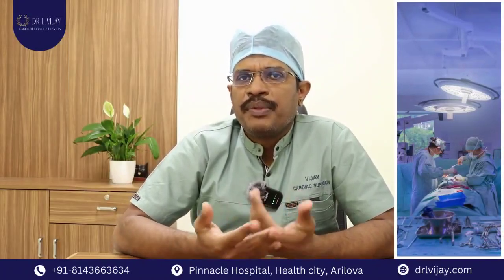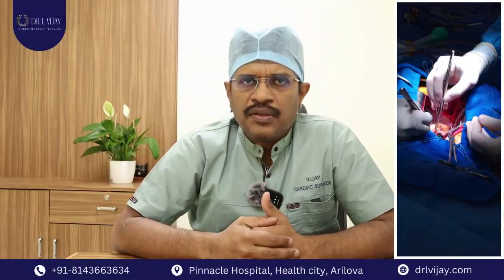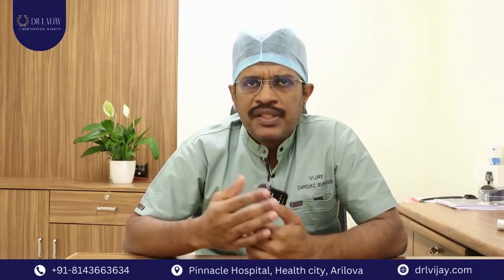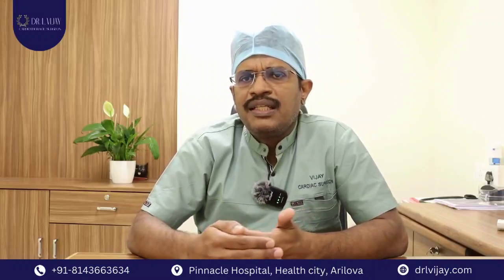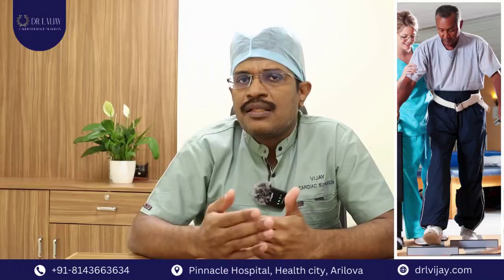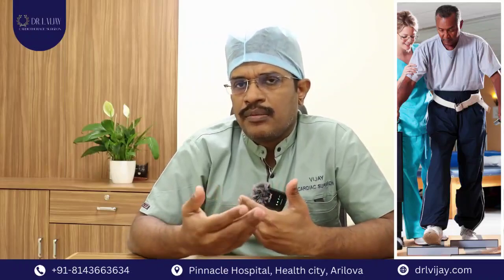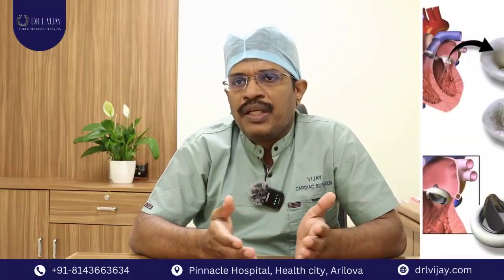Revolutionizing Cardiac Care: Dr. L Vijay on Minimal Access Surgery | Best Cardiothoracic in Vizag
Join Dr. L Vijay, one of the best cardiothoracic surgeons in Vizag, as he delves into the groundbreaking advancements in cardiac care through minimal access surgery. In this enlightening video, Dr. Vijay explains how this innovative technique is transforming the recovery process, making it faster and less invasive for patients. Learn about the evolution from traditional surgeries to today's minimal access procedures that promise minimal scarring and recovery times as short as 5-7 days.

Discover why Dr. Vijay is renowned for his expertise in cardiothoracic surgery and how his insights are shaping the future of cardiac care in Vizag and beyond. Whether you're a patient, a healthcare professional, or someone interested in the latest medical innovations, this video offers valuable knowledge on the benefits of minimal access cardiac surgery.

🔹 What is minimal access cardiac surgery?
🔹 Benefits of minimal access techniques over traditional surgery
🔹 Why Dr. L Vijay is considered among the top cardiothoracic surgeons in Vizag
🔹 Recovery expectations and patient care post-surgery